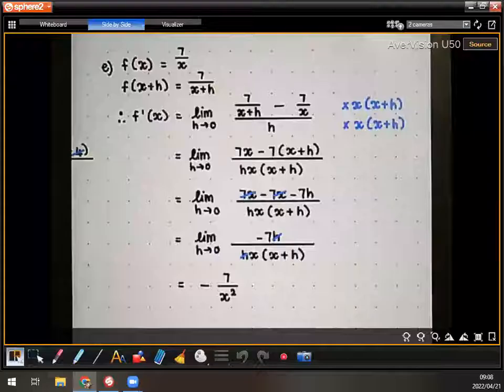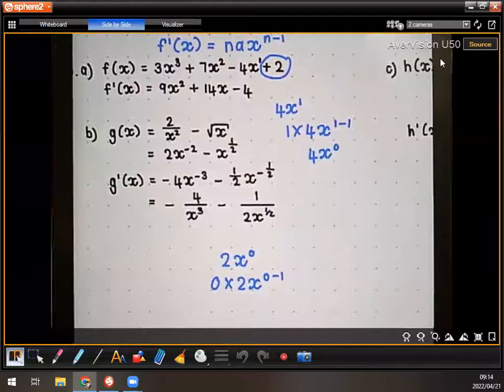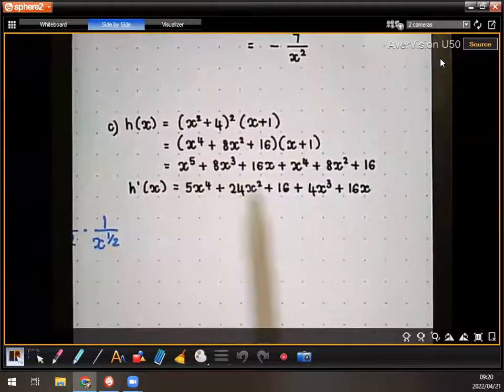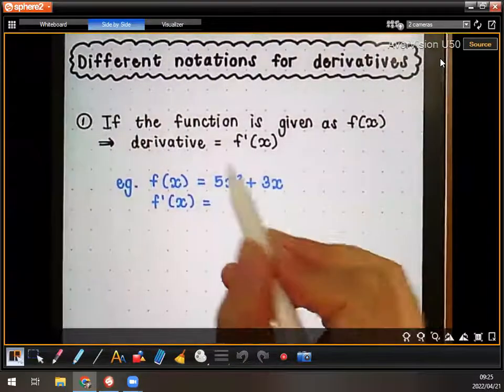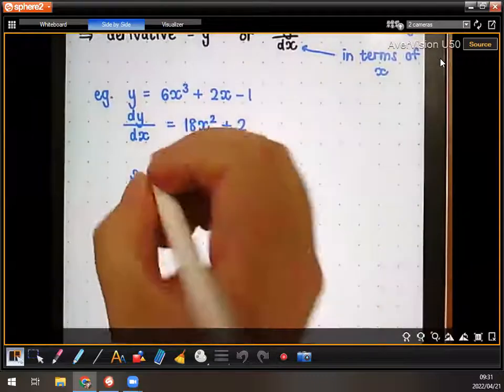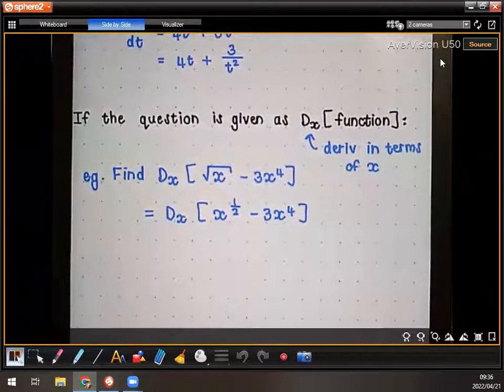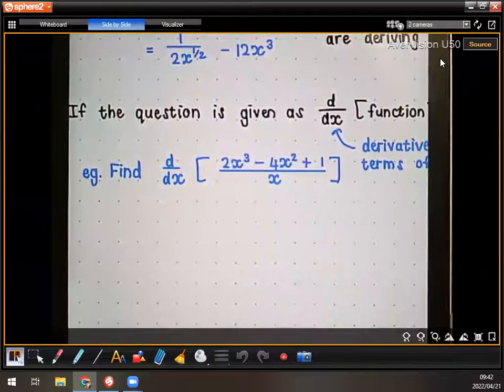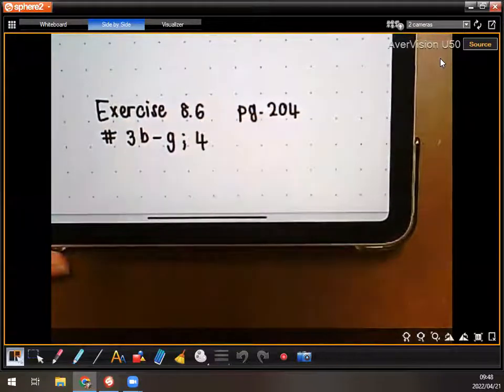Grade 12: Applying the derivative rule